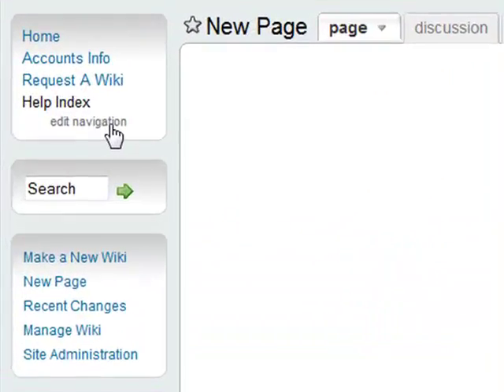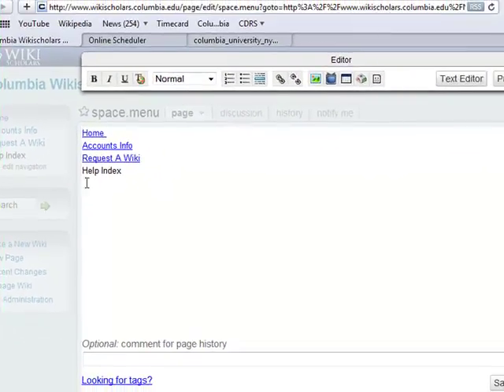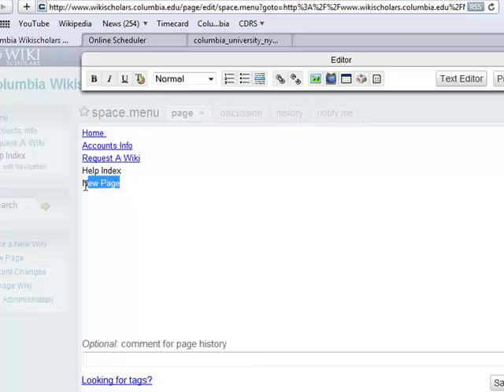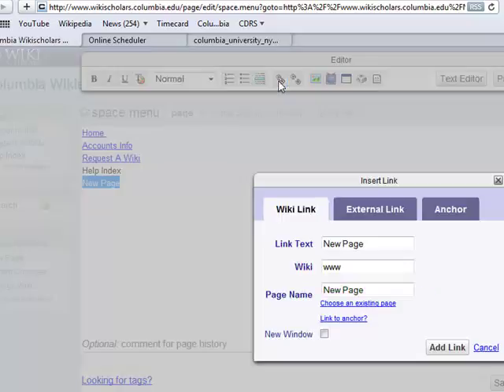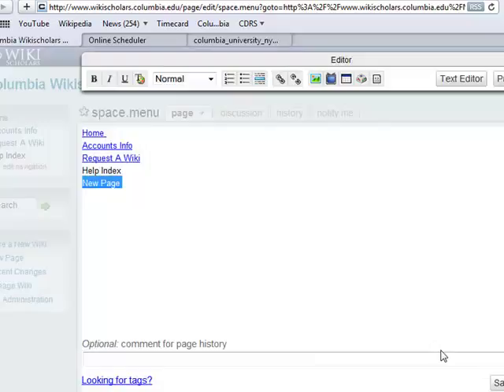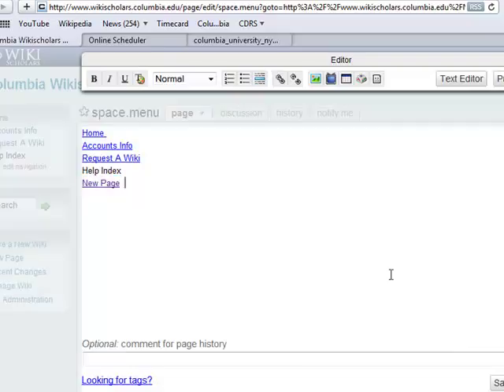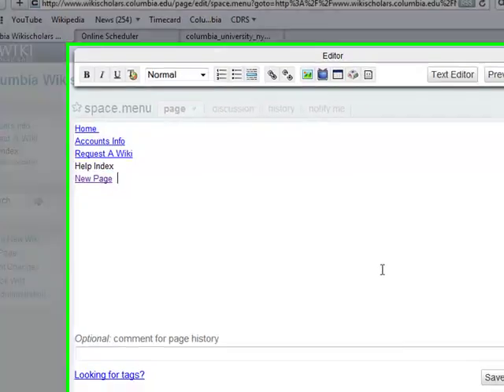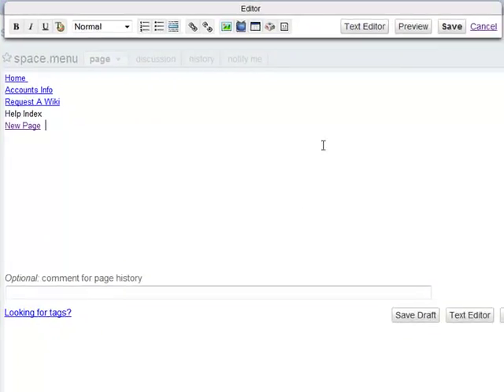Navigation in Wikischolars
This tutorial provides information about how to change the navigation on a Wikischolars page. Customization of page names, page orders, and formatting options for navigation text are discussed.